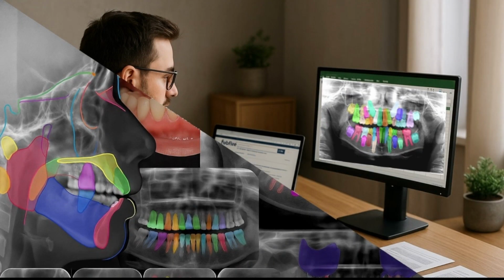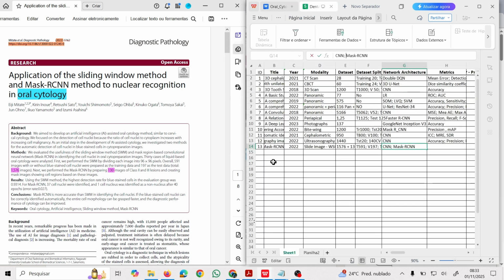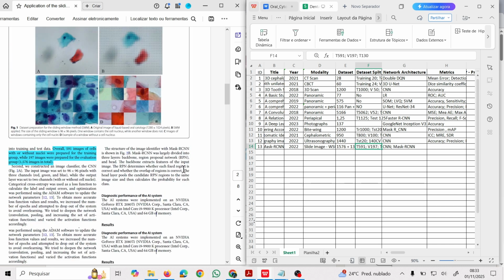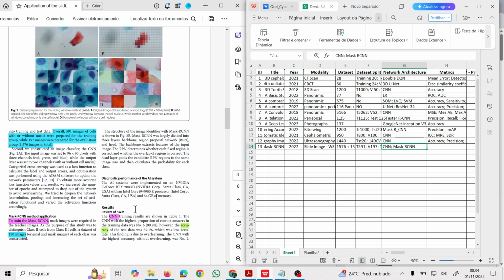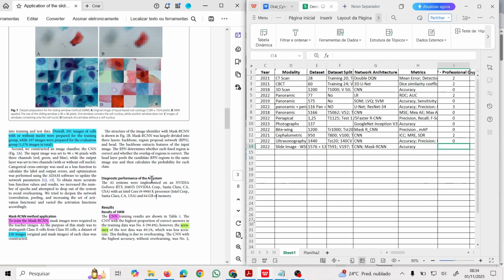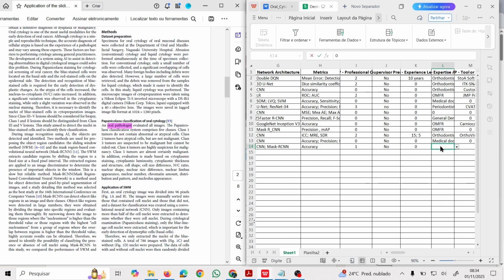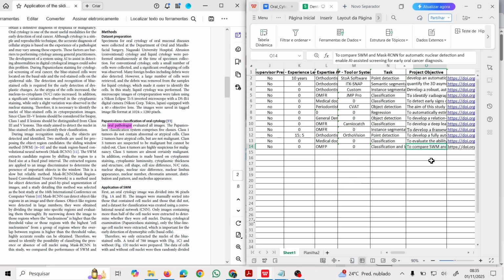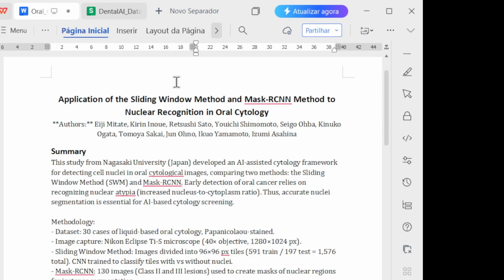Detecting cell nuclei on oral cytology using Mask R CNN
This 2022 study from Nagasaki University (Japan) compared two artificial intelligence approaches — the Sliding Window Method (SWM) and Mask R-CNN — for detecting cell nuclei in oral cytological images.

Early detection of oral cancer depends on recognizing nuclear atypia and changes in the nucleus-to-cytoplasm ratio (N/C).
Using Papanicolaou-stained liquid-based cytology slides, the researchers analyzed:
- SWM: 1,576 cropped tiles (96×96 px) for nucleus vs non-nucleus classification.
- Mask R-CNN: 130 annotated images (Class II–III lesions) for instance segmentation of nuclei.
Images were captured at 40× magnification (1280×1024 px) using a Nikon Eclipse Ti-S microscope.

Results
- SWM: 93.1 % accuracy after 20 epochs (No.2 CNN model).
- Mask R-CNN: Detected 37 nuclei with only 1 false positive (error rate = 0.027).
- Loss decreased from 0.89 → 0.45 over 40 epochs.
- Mask R-CNN outperformed SWM by reducing false detections and accurately delineating nuclear contours.

Conclusion
The study demonstrated that Mask R-CNN is superior to SWM for recognizing blue-stained nuclei in oral cytology.
This approach represents a crucial step toward AI-assisted screening for early oral cancer detection, enabling faster and more reliable cytological evaluation.